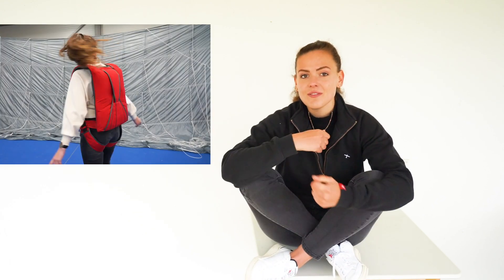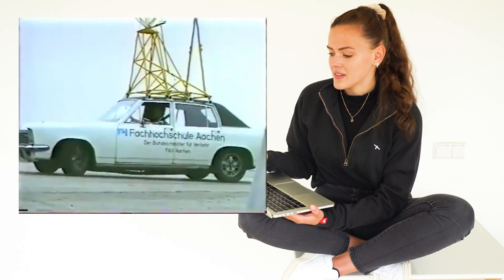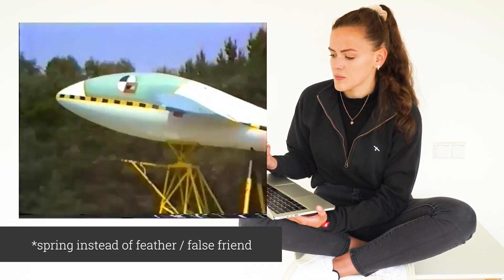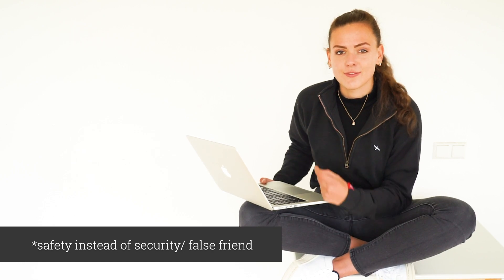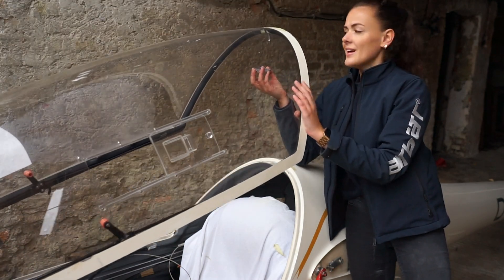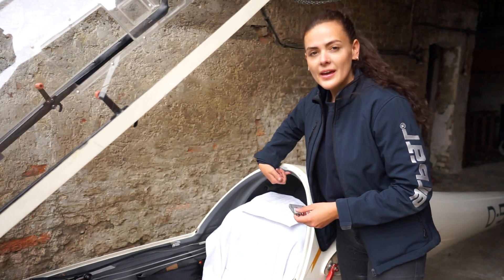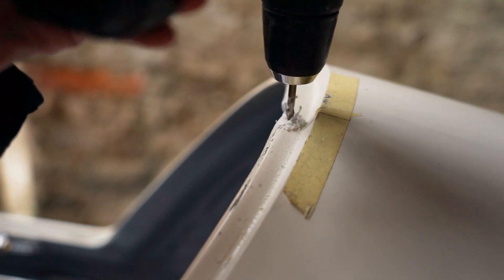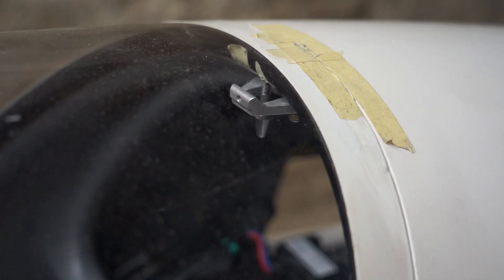EMERGENCY EXIT 🚨 Would YOU get out the Glider?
What if your Sailplane crashes in a mid-air collision? Before you get inside your glider the next time, please ask yourself: Would you get out of a plane in case of emergency? Here is my Rögerhaken installation process & final result, let's hope I will never have to make use of it!

And always remeber: Everyone can fly - Take more Adventures! 🔥